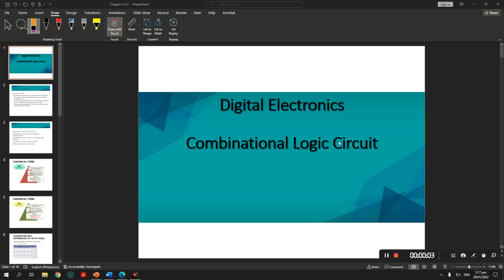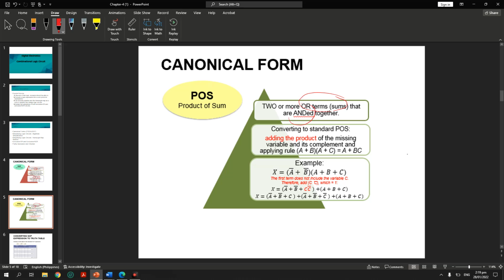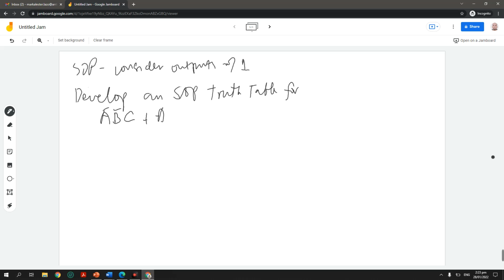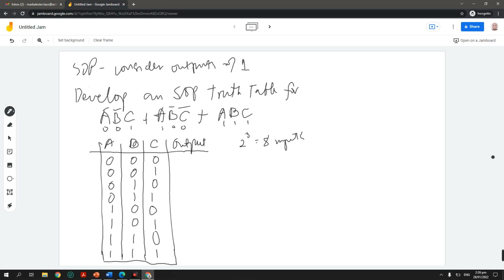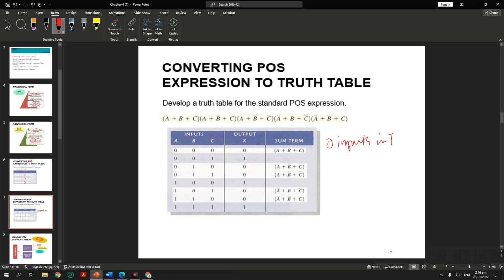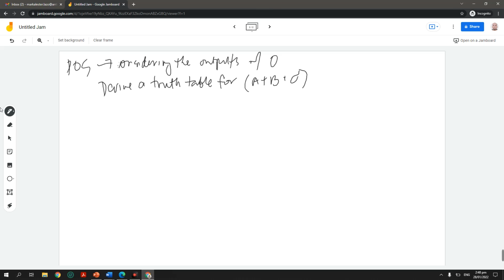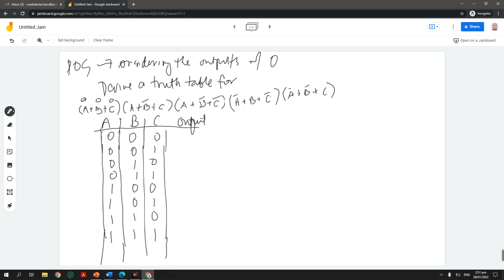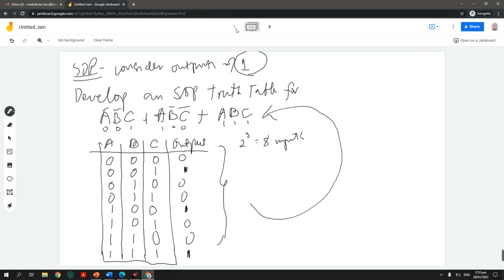Combinational Logic Circuit Part 1